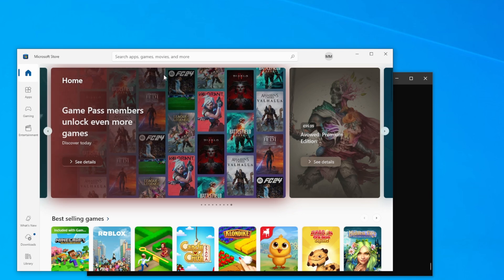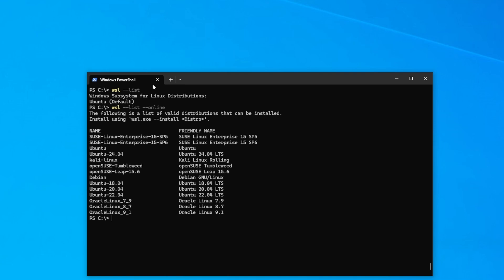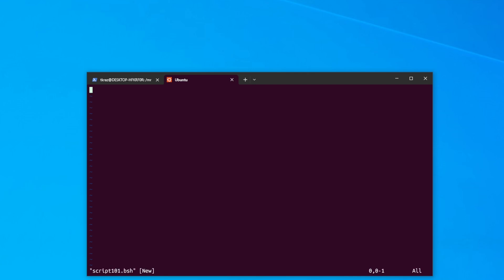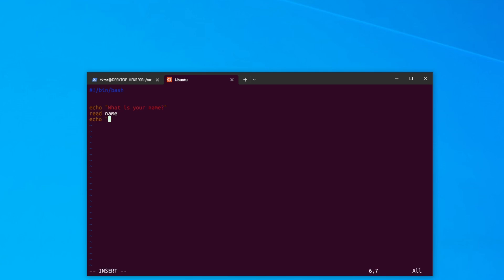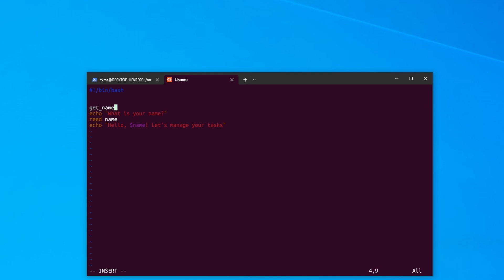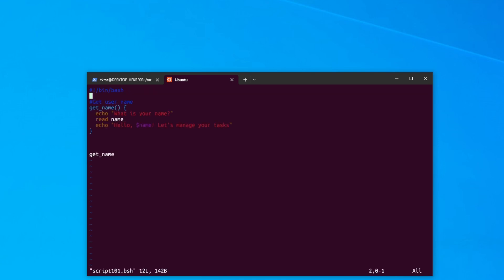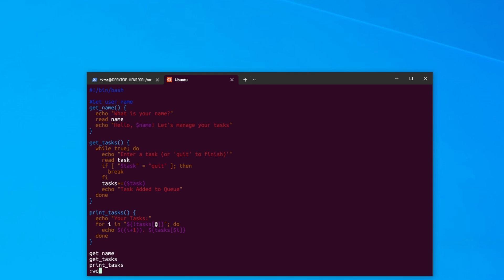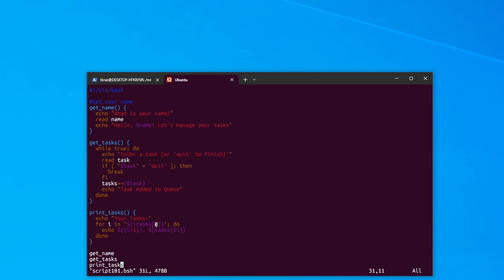Bash Scripting for Beginners: Automate Tasks in 18 Minutes!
"New to Linux? Learn the basics of Bash scripting in this quick 18-minute tutorial! We'll create a practical script to manage your daily tasks, covering variables, loops, conditionals, and functions. No prior experience needed!"